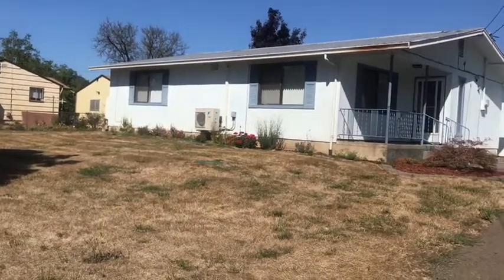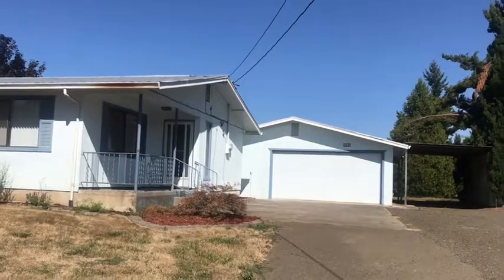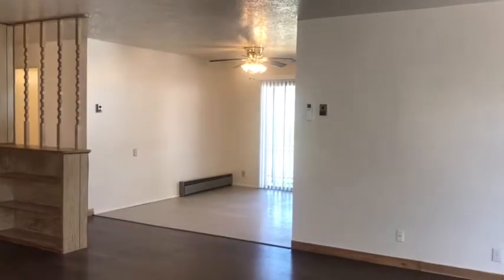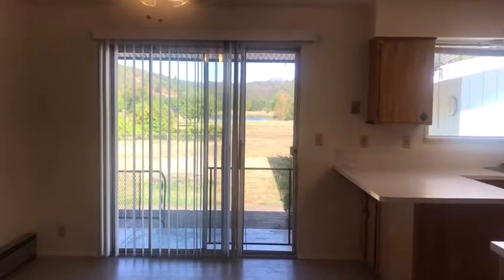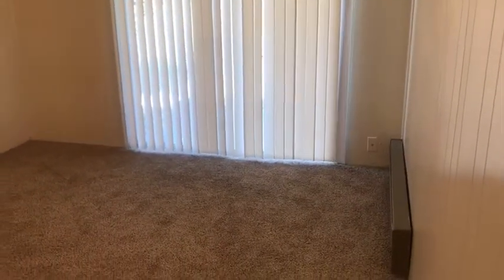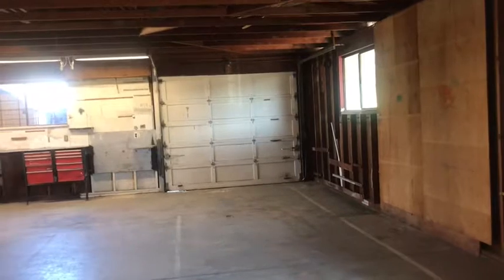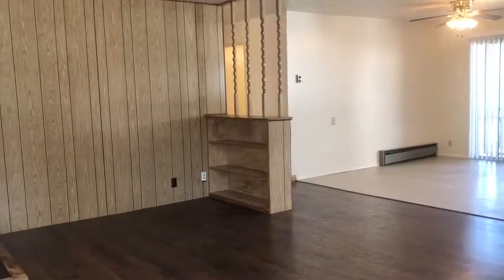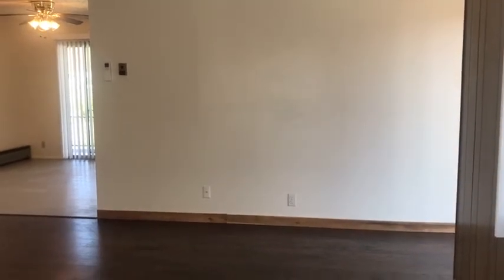1090 Winston Section Rd Marketing 8/19/19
66 Club Suite 200, Eugene, OR 97401

722 SE Cass Ave Roseburg, OR 97470

This 2 bedroom, 1 bath (plus half bath and bonus room in the garage) bath home with bonus room, is located in Winston, Oregon on a lovely one-acre lot.   It has a living room, a kitchen with a breakfast bar and a covered back porch.  Ductless HVAC and electric baseboard heating. It has a large two-car garage that has been used as a shop.  Carport, lots of outdoor space. Well water and septic system. Pets would be considered with additional deposit.

Features at a glance:
-One level ranch style home
-The yard is not fenced.
-The home has a large two-car garage/shop
-Ductless HVAC and Electric baseboard heating
-Large one-acre lot
-Carpet floors
-Vinyl floors
-Patio
-Porch
-Laundry hookups
-Ceiling fan
-Three bedroom
-One bath with tub shower combo

Appliances included:
Stove
Refrigerator

Leasing information:
-Contract type: 12-month lease
-Utilities paid by owner: None
-Utilities paid by tenant: electric, garbage

Pets:
-Yes, no aggressive breeds
-$500 additional security deposit for each pet

Nearby Schools in Winston
-McGovern Elementary
-Winston Middle
-Douglas High

66 Club Rd Suite 200, Eugene, OR 97401

722 SE Cass Ave Roseburg, OR 97470